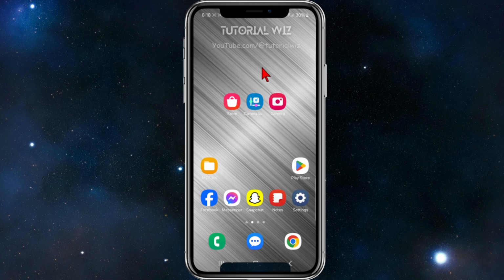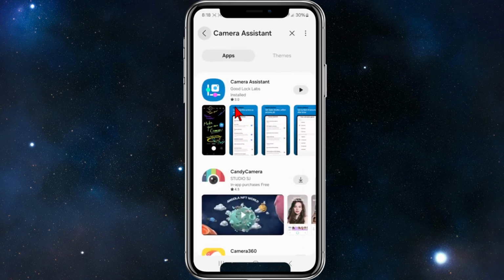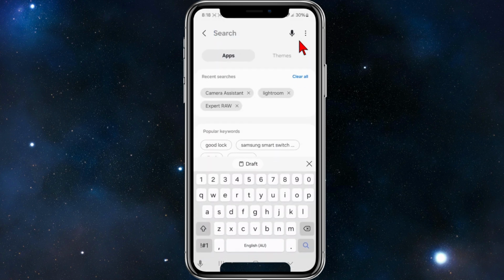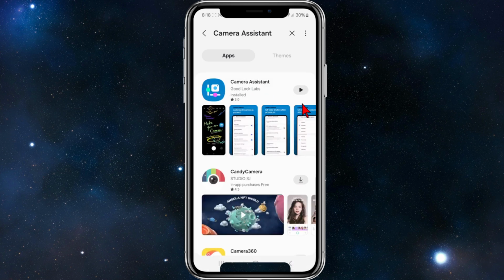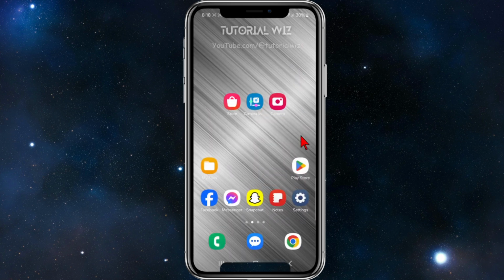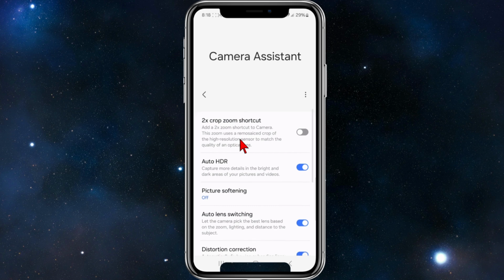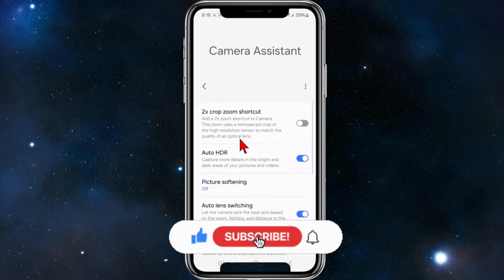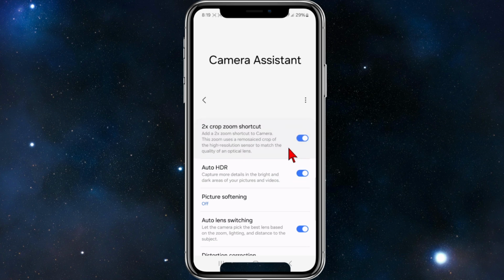How To Add 2x Crop Zoom Shortcut To Camera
In this video, I’ll show you how to add the 2x Crop Zoom shortcut to your camera on Android. I’ll guide you through the steps to customize your camera settings so you can easily access this zoom feature for your photos. Follow along to enhance your photography experience and make capturing the perfect shot even easier!